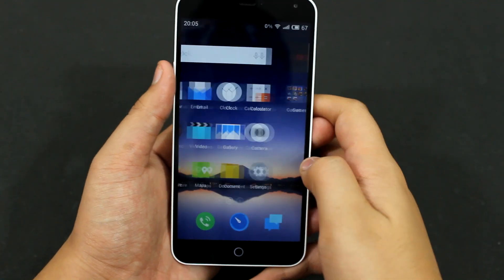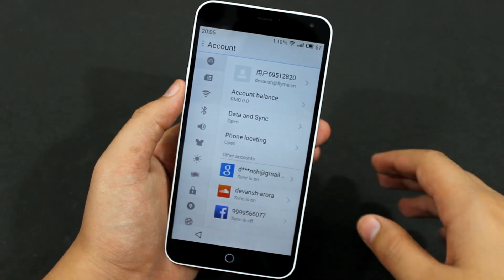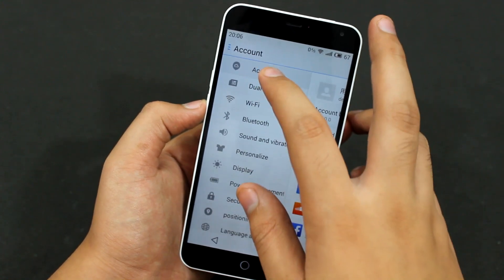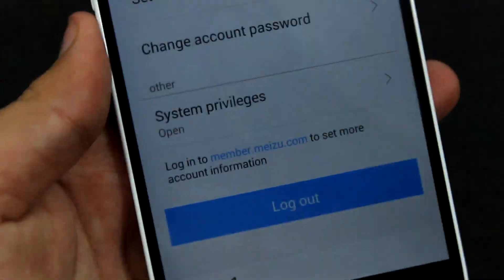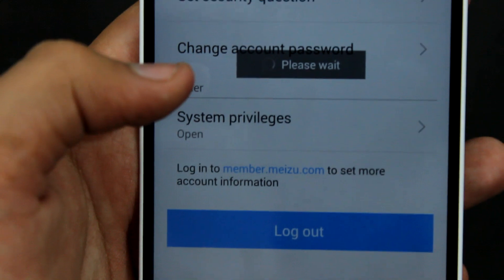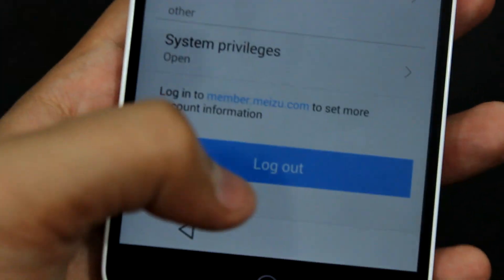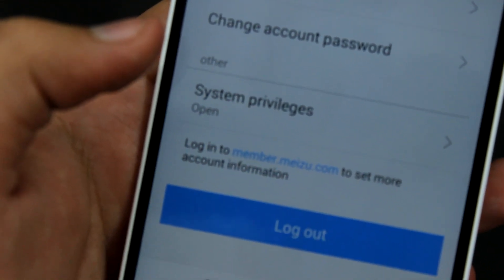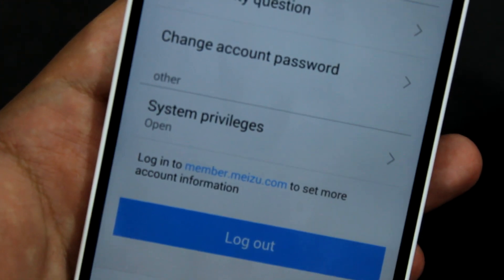How to Root Your MEIZU M1 Note & Get System Privileges on Fly Me OS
How to Root Your MEIZU M1 Note Phone Get System Privileges on FlyMe OS

Device - Meizu M1 Note